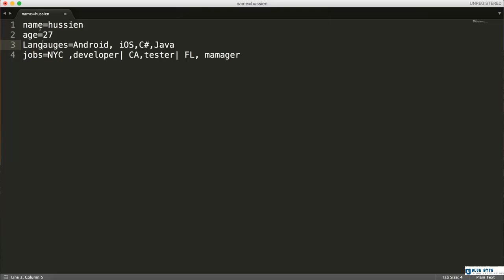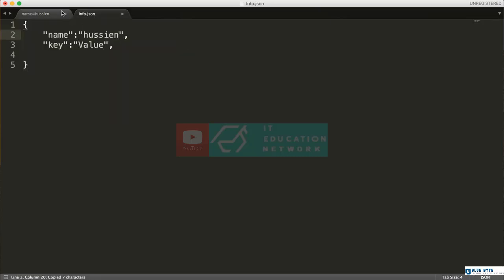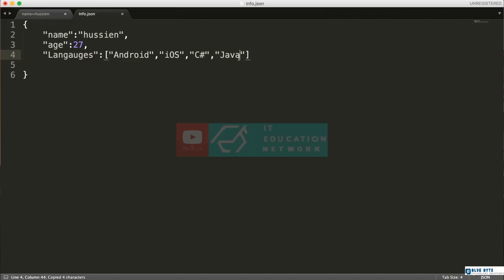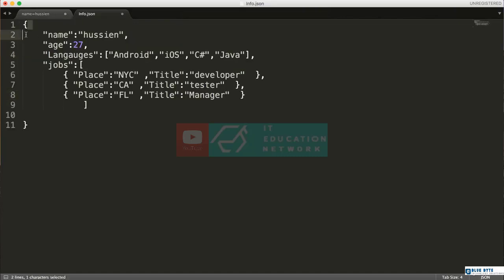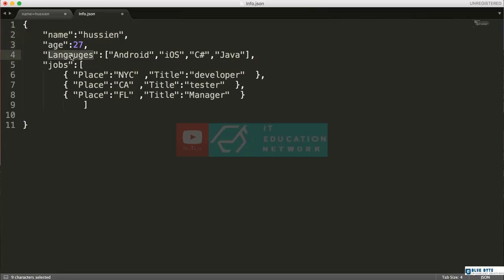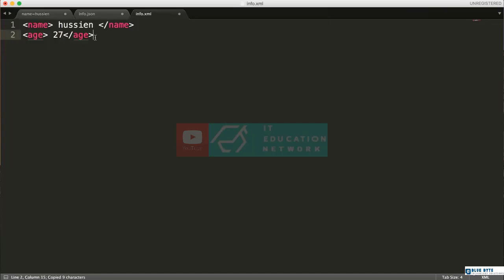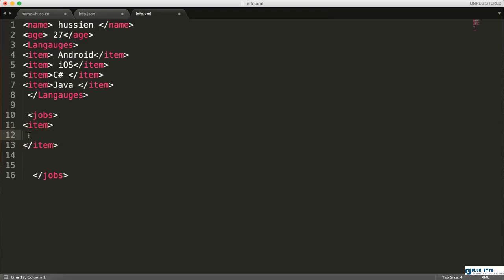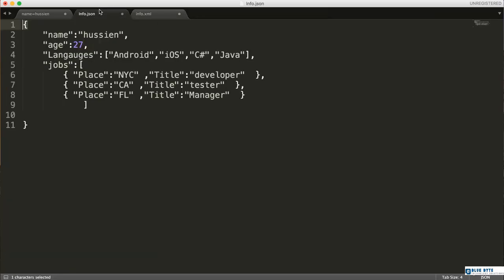Kotlin android tutorial - 42 - Json and XML